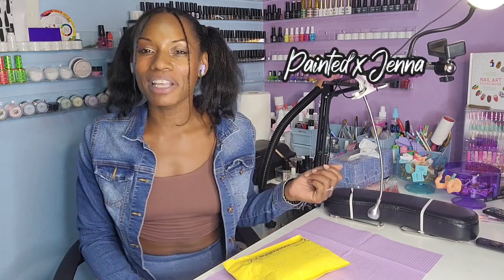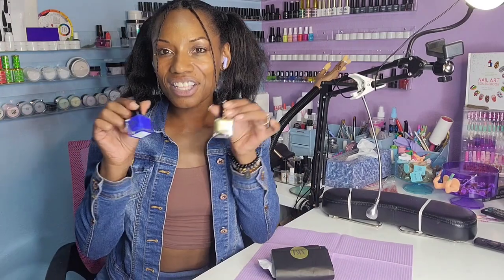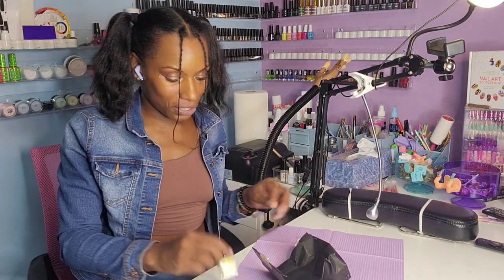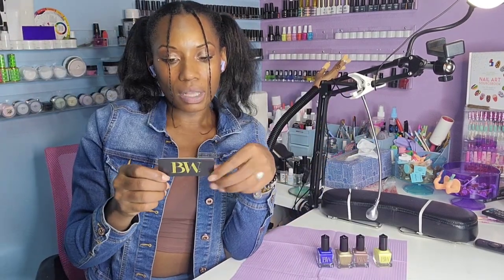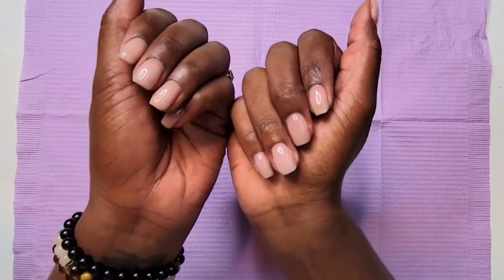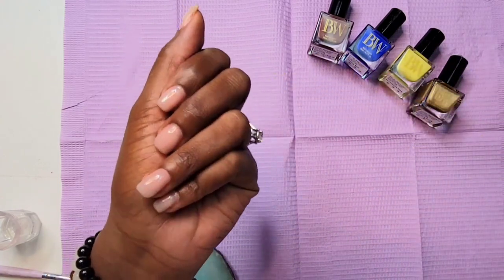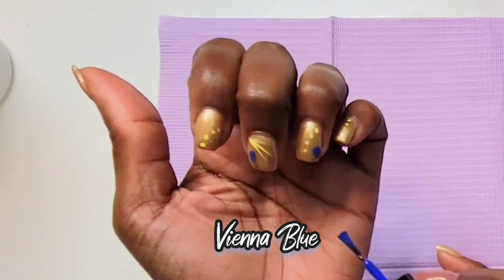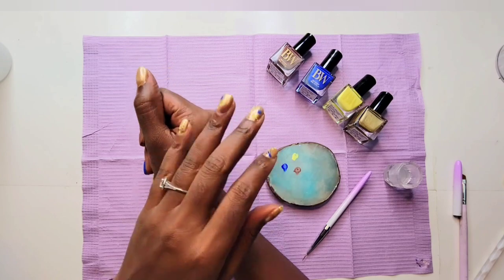Easy Nail Art Using Ballroom Works Nail Lacquer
Let me know your favorite color of Ballroom Works Lacquer in the comments!
Colors used:
🤍 Patrons Circle
🤎 Better Than Buff 10
💛 Extra Quick Step
💙 Vienna Ball